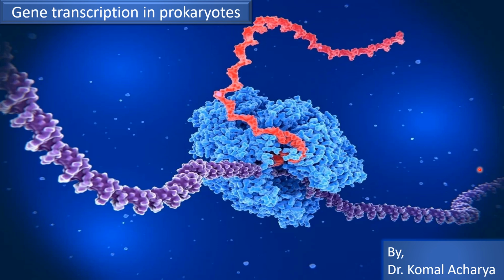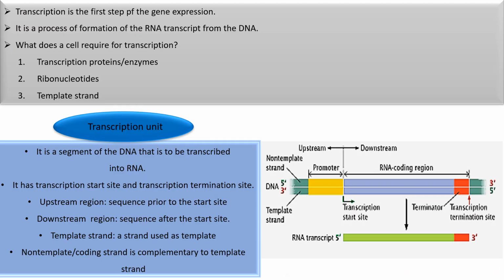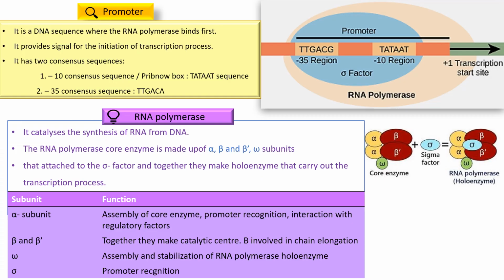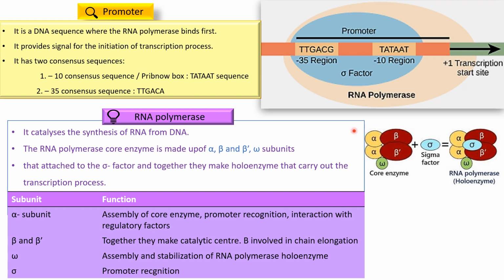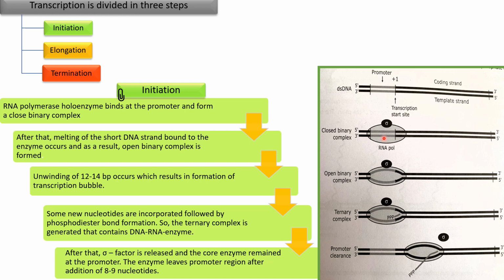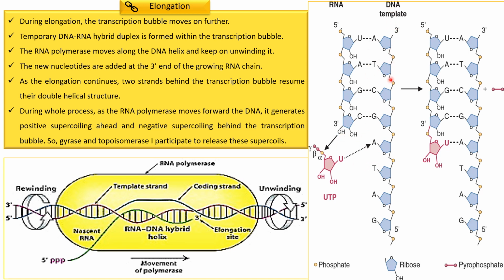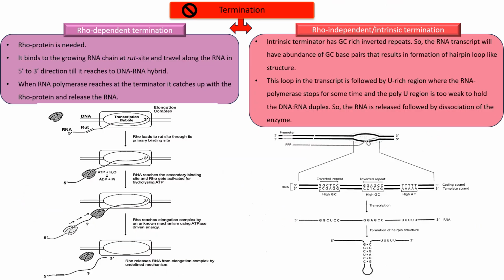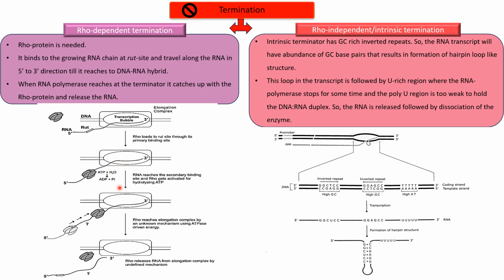gene transcription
it is purely informative video lecture regarding the gene transcription in prokaryotic cell that can be useful for students.